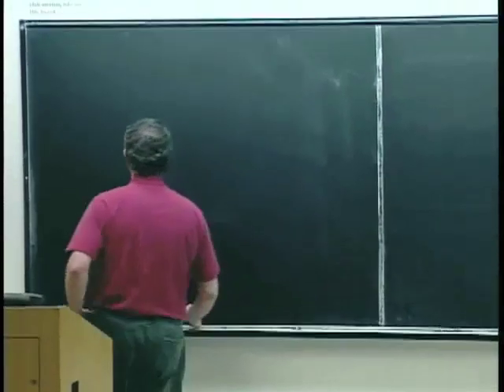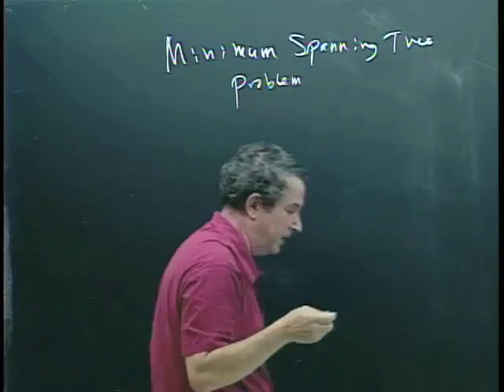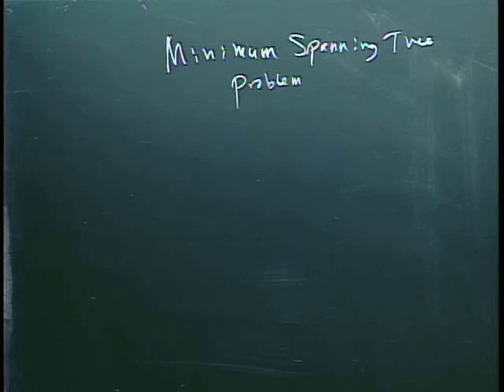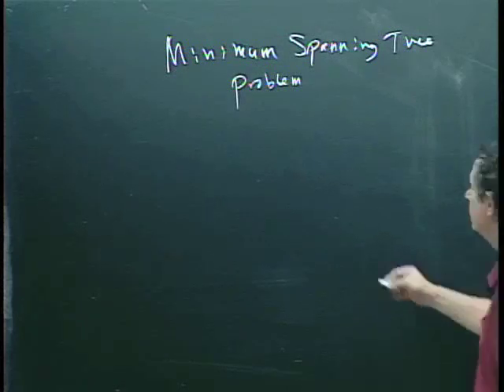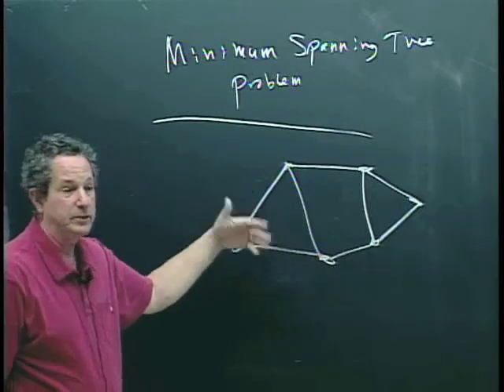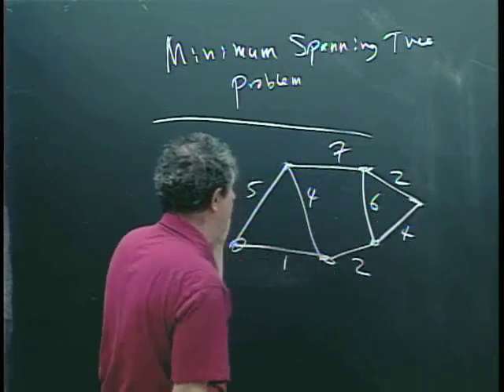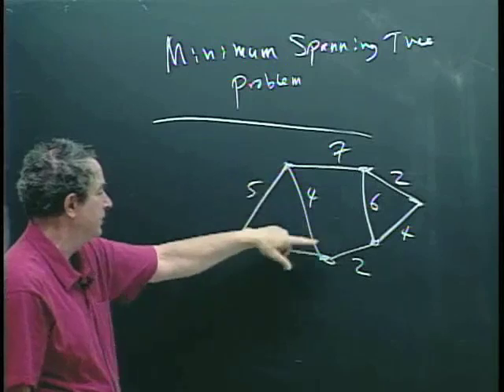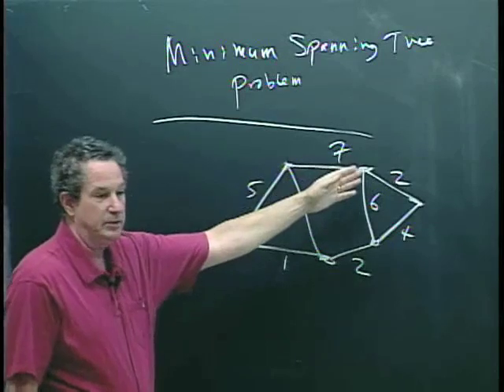Start of minimum spanning tree problem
In Lecture 11, Gusfield covers Prim's algorithm and analysis, and Kruskal's algorithm.